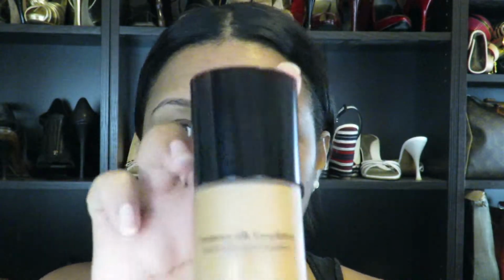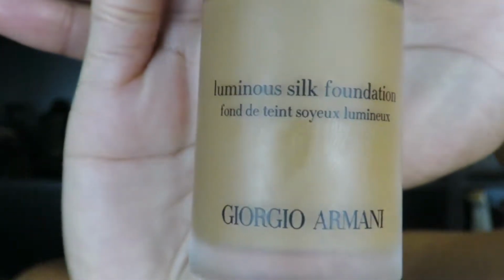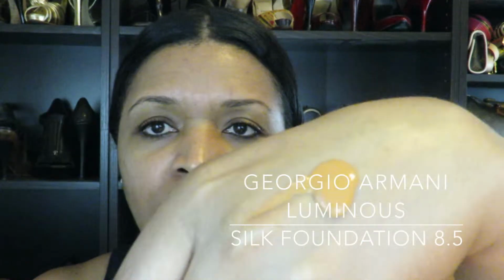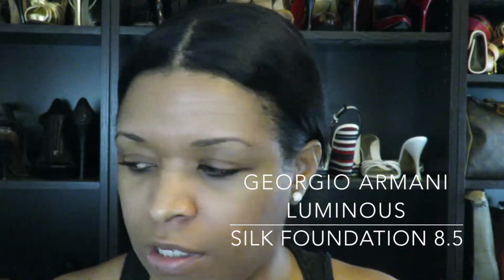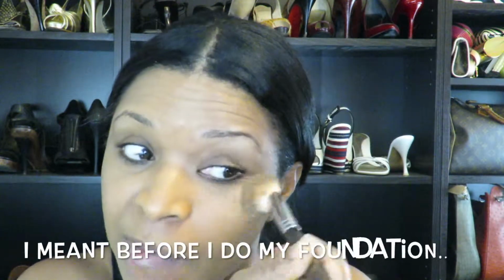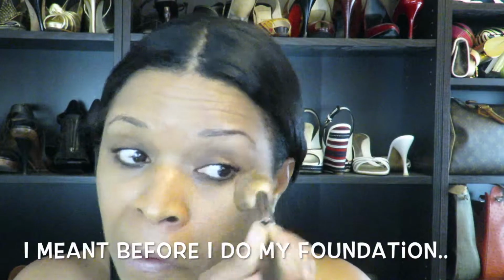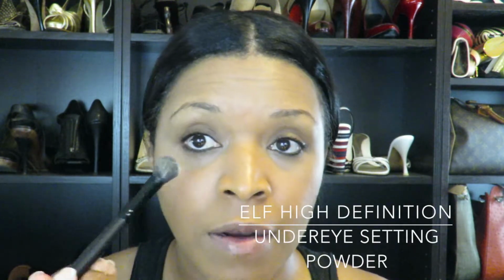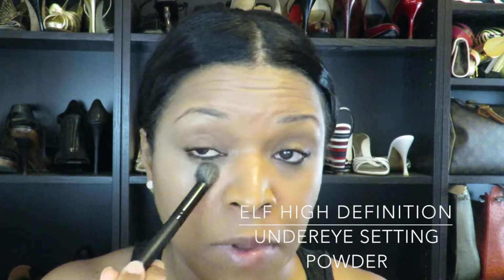Step by Step GRWM- Foundation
Hi Honeys!!! Instead a full blown Get Ready With Me...I thought breaking it up into a step by step series would be better!!

The products are annotated in the video and the tools I used are below!! I hope you enjoy this!!!

The Original Beauty Blender

Sephora Advanced Airbrush Set